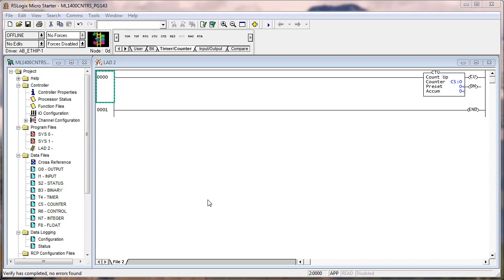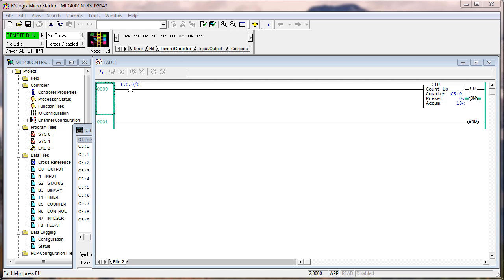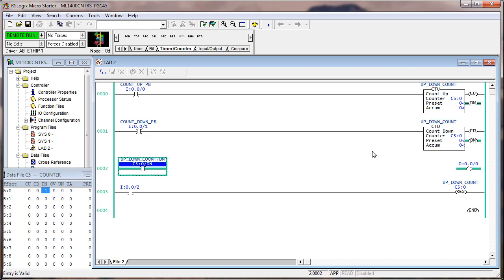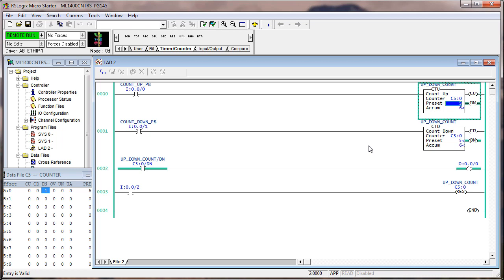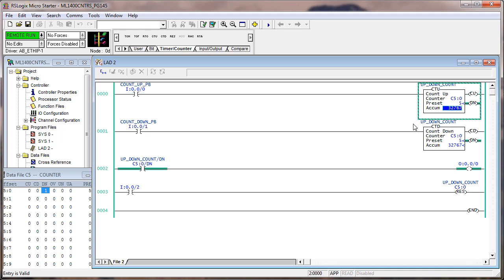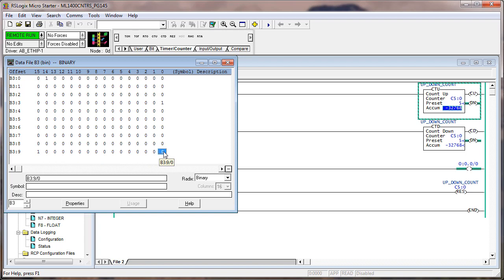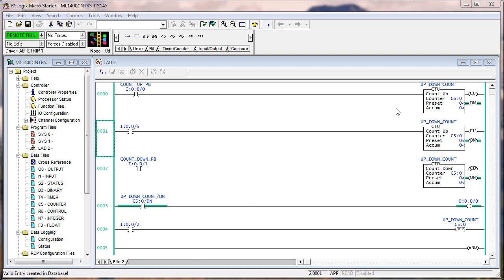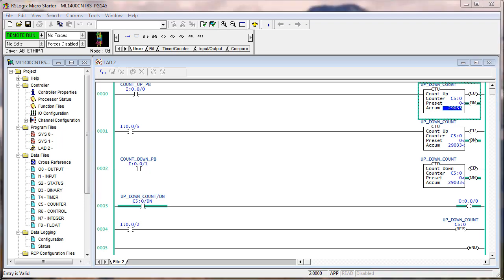21 - ML14 Counters P147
Working with the counter data type